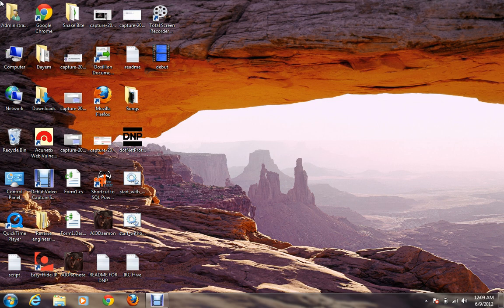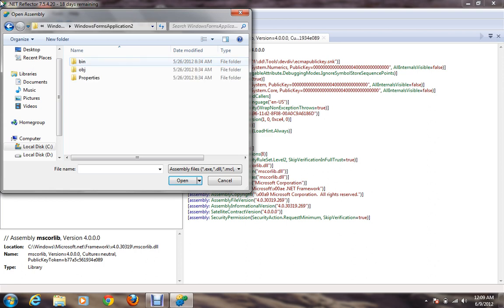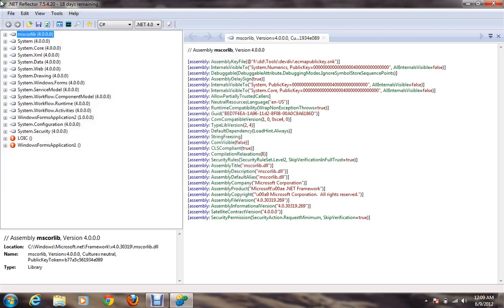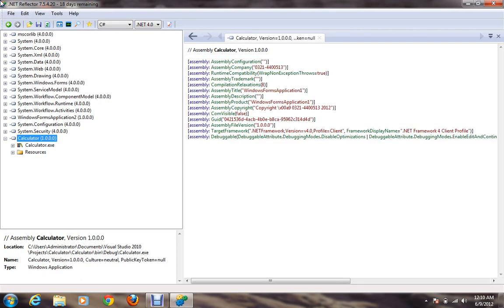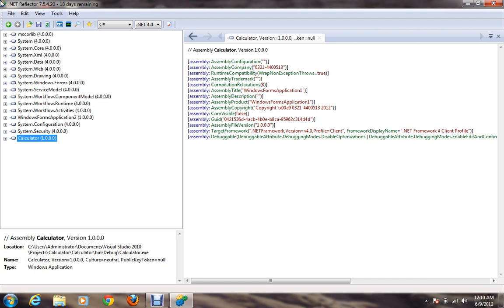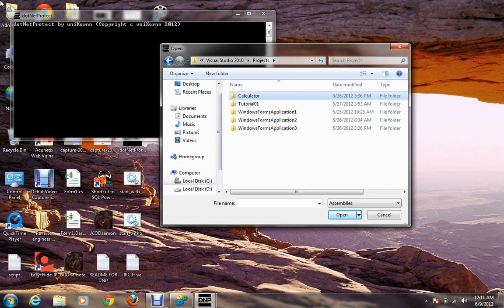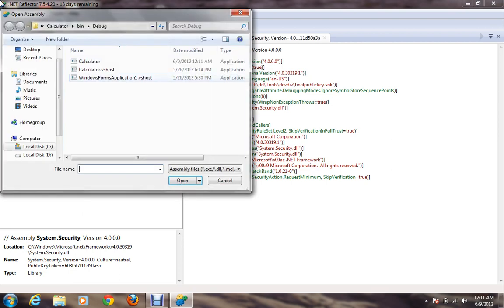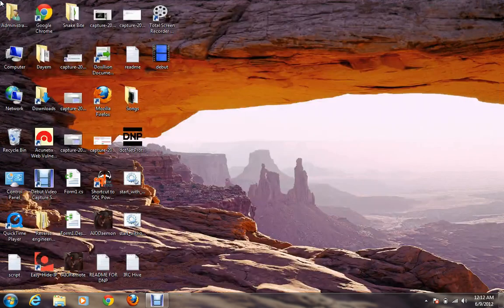How to protect your .net programs from decompilers